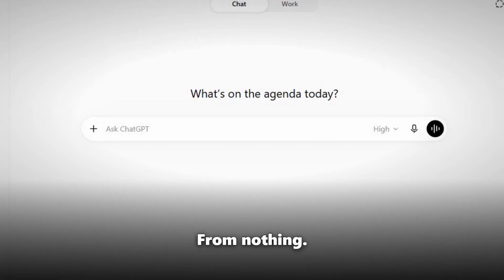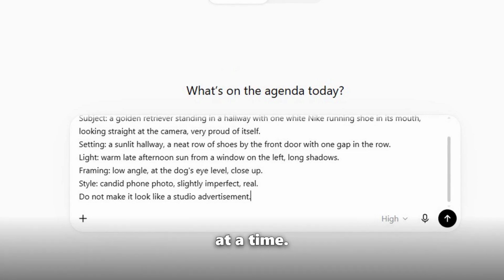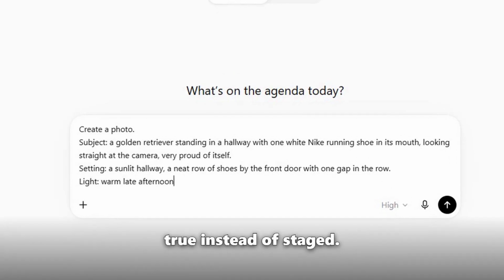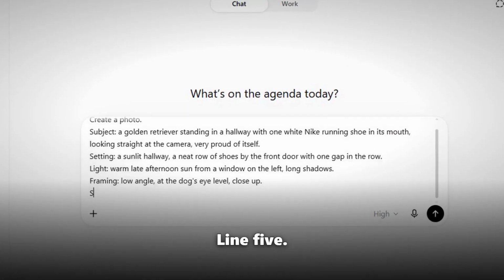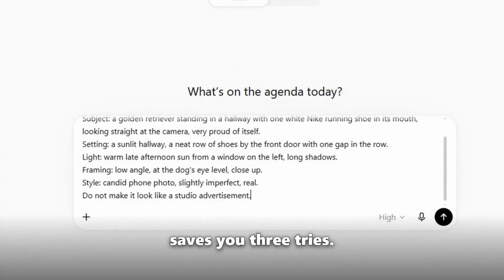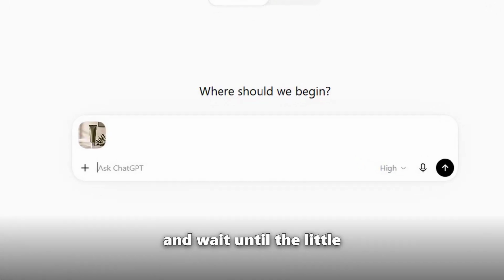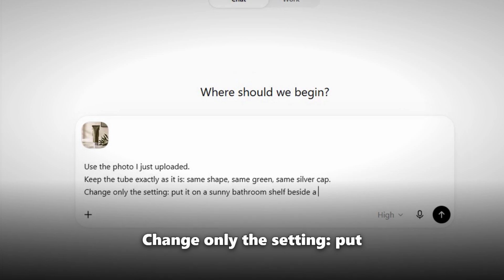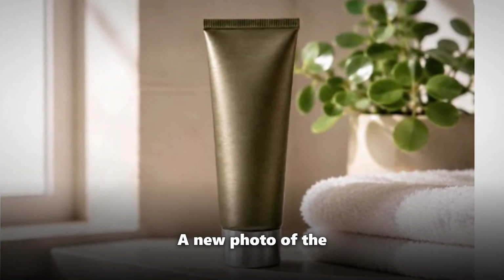Upload One Product Photo. ChatGPT Gives You A Whole Photo Shoot.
Two ways to make an image in ChatGPT, both shown on the real screen: from nothing, and from a photo you already have.

The whole video is one idea. A prompt is not one sentence, it is six short lines, and every line answers a different question:

Subject: what is in the picture
Setting: where it happens
Light: where the light comes from
Framing: where the camera stands
Style: what kind of photo it is
Do not: what you do not want

And when you start from a photo you already own, put one extra line above all of them: keep this exactly as it is. That is the line that stops it quietly redesigning your product.

Chapters
00:00 The photo six lines made
00:12 What is coming
00:37 Way one: from nothing
00:50 The six lines
01:06 Line 1, Subject
01:22 Line 2, Setting
01:35 Line 3, Light
01:51 Line 4, Framing
02:01 Line 5, Style
02:13 Line 6, what you do not want
02:22 Send it
02:27 Read the result back
02:48 Way two: a photo you already have
02:59 The job of the prompt flips
03:07 Say what stays
03:20 Then say what changes
03:32 The rest is the same
03:44 It reads your photo first
03:54 Before and after
04:17 The recap
04:32 Your turn

Nothing here is a mockup: every screen in this video is a real ChatGPT run, typed and answered live.